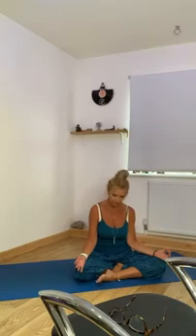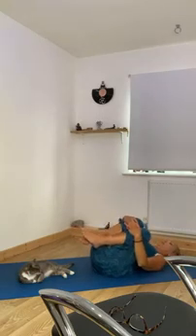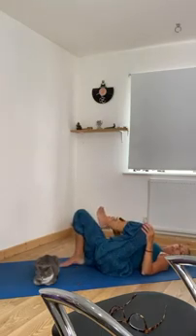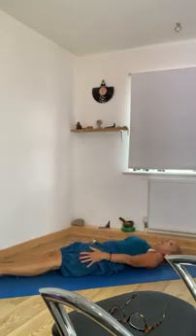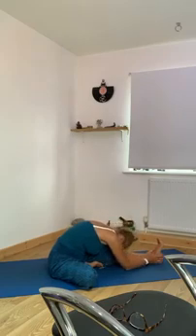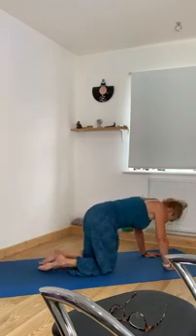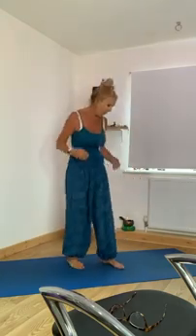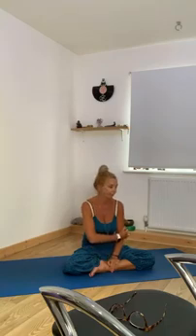Hatha yoga with Lesley Wilson 60 minute session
A 60 minute Hatha yoga session includes breath work, floor based stretches and warm ups, seated postures, salutation to the moon and a relaxation (and a couple of brief appearances from the cat!)